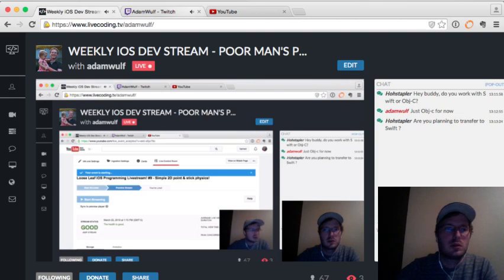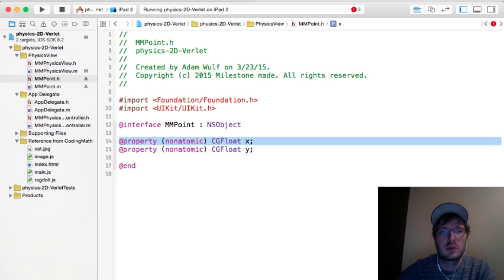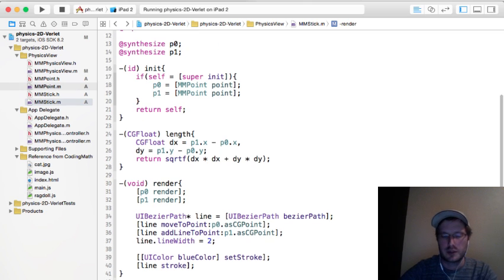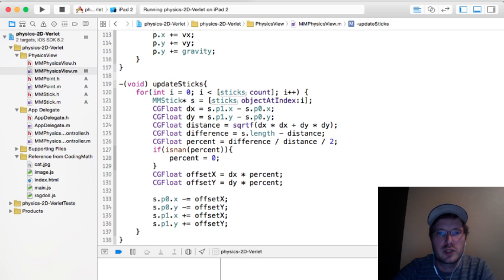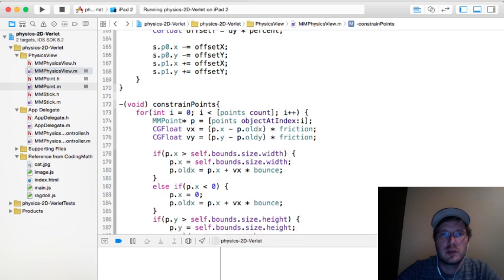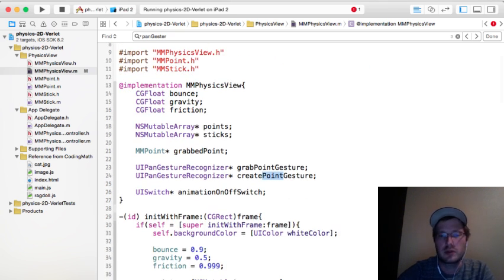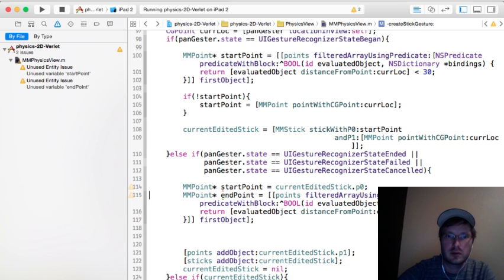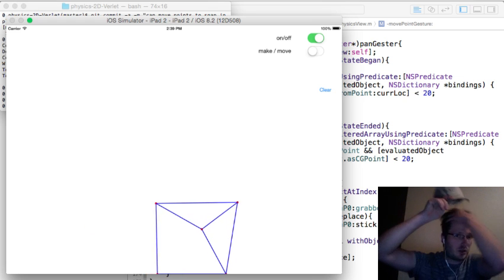Let's build a 2D Physics game in 2 weeks! #1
Simple 2D point & line physics using Verlet Integration. We'll be porting JavaScript code to iOS and integrating with gestures and touch.